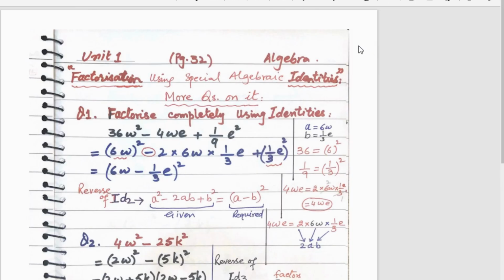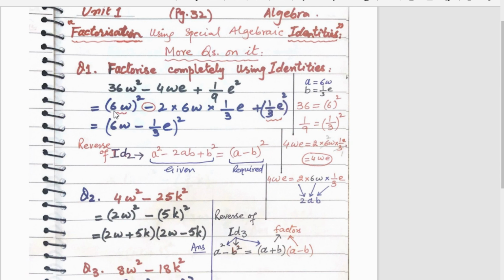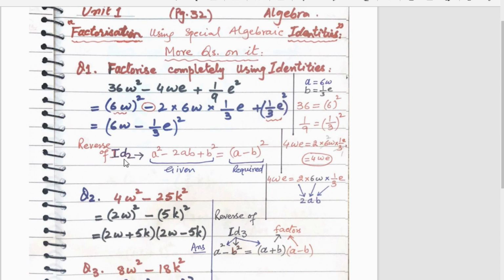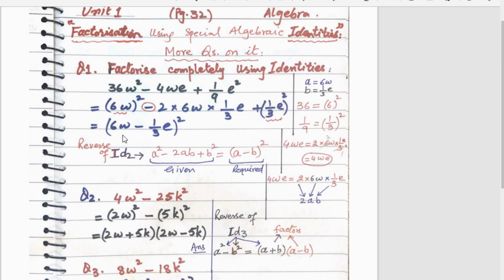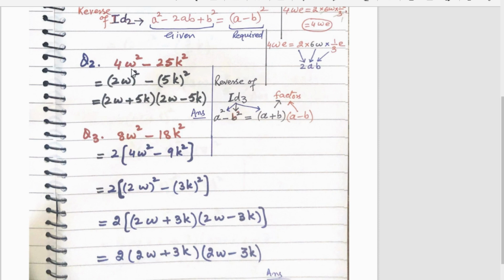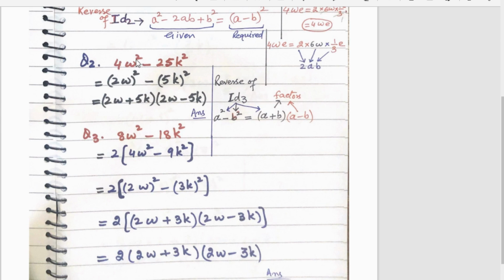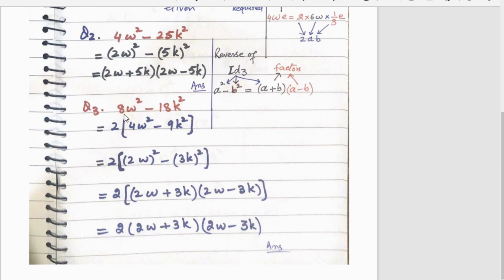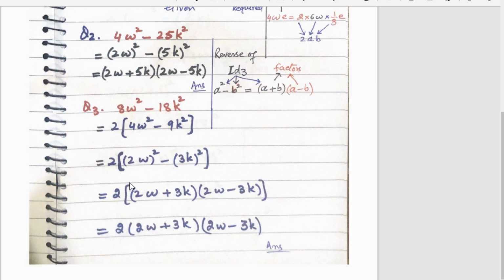Grade 8 More Questions on Factorization Using Special Algebraic Identities